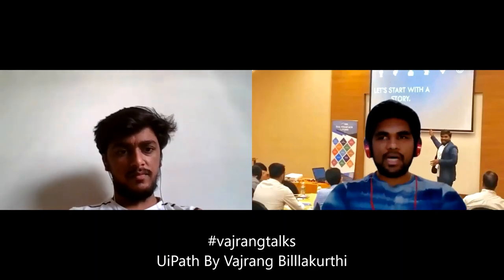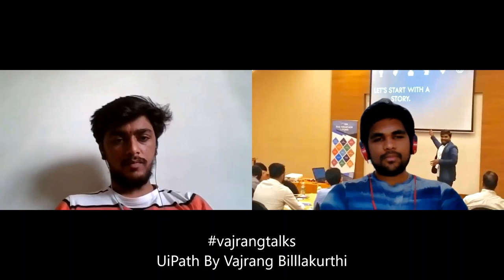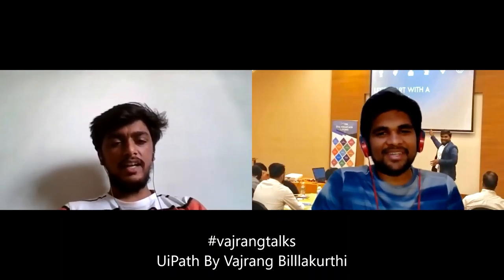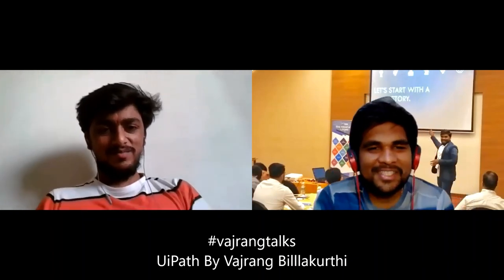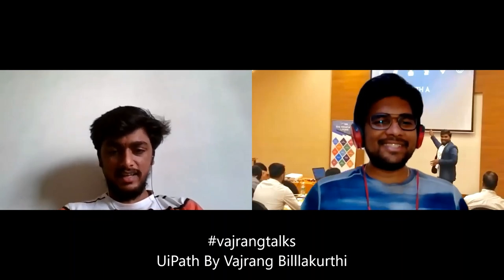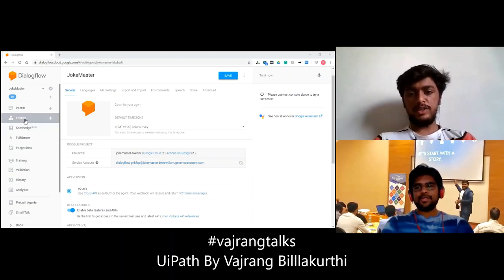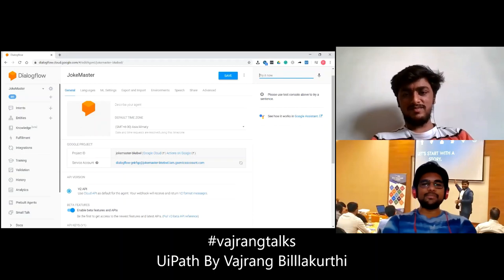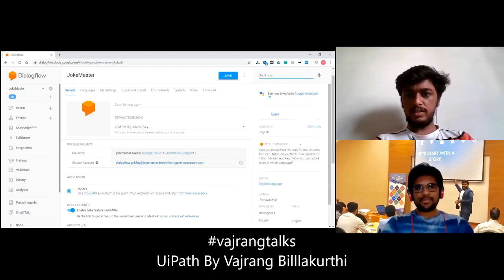UiPath Planning to Create a Covid chatbot integrating with uipath |vajrangtalks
"Create a uipath chatbot and dialogflow

Application Resources